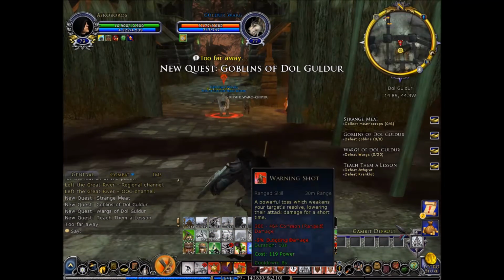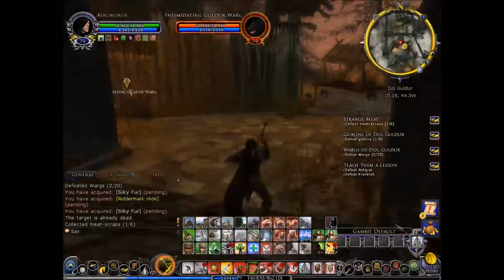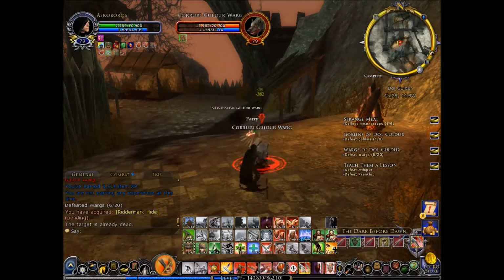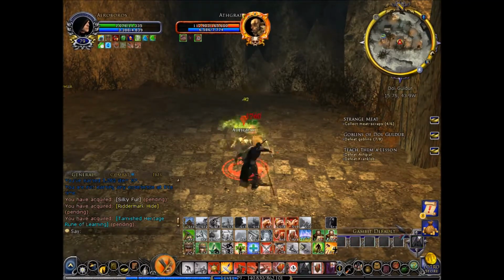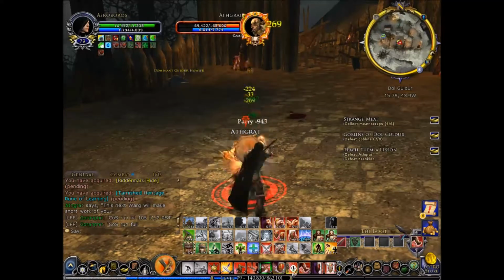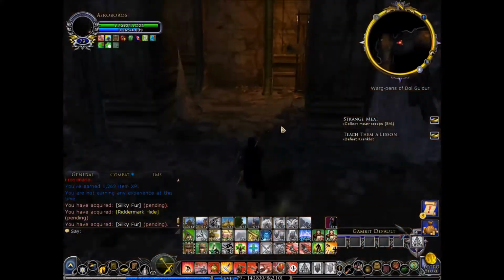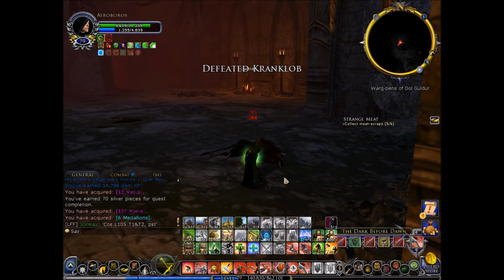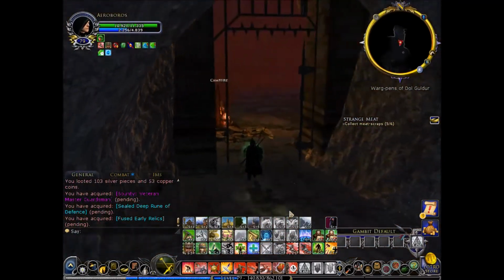Warg Pens of Dol Guldur - Solo Run (79 Warden)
The brave warden, Aeroboros, infiltrates the Necromancer's warg pens at Dol Guldur in an attempt to reduce his evil influence on the forest of Mirkwood, once known as Greenwood the Great.  Will he emerge victorious, or will the challenge be too great?